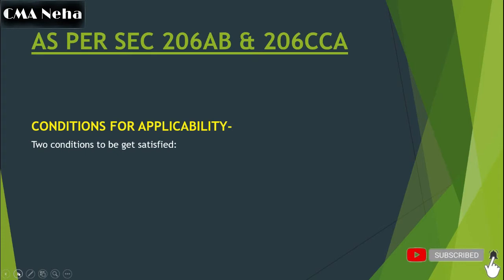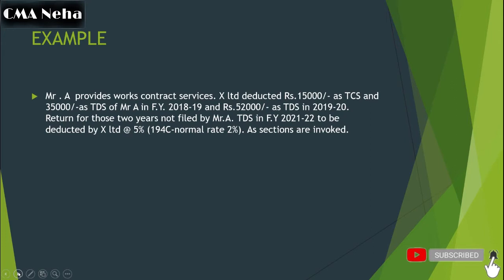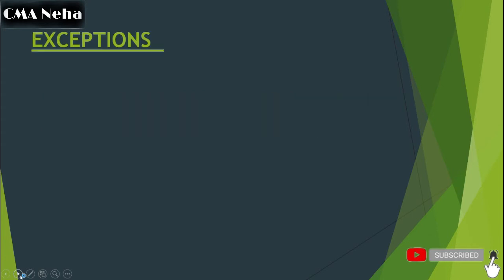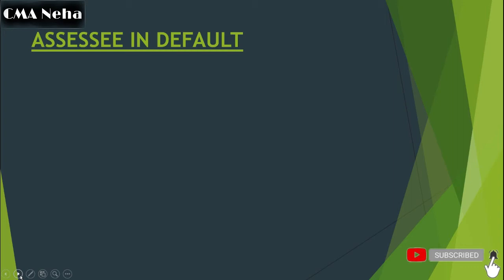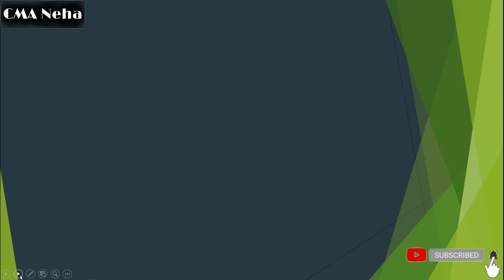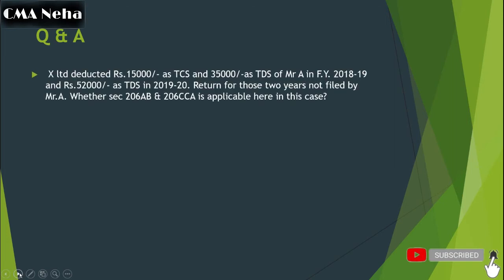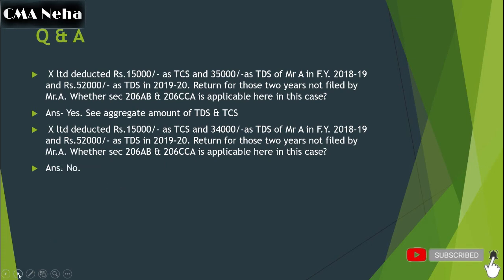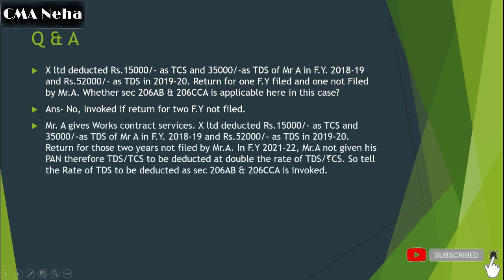DOUBLE TDS DEDUCTION IF RETURN NOT FILED-latest insertion applicabl 1.7.21 I Sec. 206AB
Higher TDS if ITR not filed | Section 206AB | Section 206AA | Section 206CCA | Section 206CC | Budget 2021 | tds applicable from 1st july 2021 |Ab ITR Non-Filers ka Katega Dugna Tax | 1 July se katega dugna TDS/TCS |

In this session we are going to discuss about the new Sec 206AB and 206 AA ,CCA,CC "Higher Rates of TDS on specified persons" interested by Finance Bill 2021.

Clause 51 of Finance Bill 2021 New Section 206AB
(1) Notwithstanding anything contained in any other provisions of this Act, where tax is required to be deducted at source under the provisions of Chapter XVIIB, other than sections 192, 192A, 194B, 194BB, 194LBC or 194N on any sum or income or amount paid, or payable or credited, by a person (hereafter referred to as deductee) to a specified person, the tax shall be deducted at the higher of the following rates, namely: -
(i) at twice the rate specified in the relevant provision
of the Act; or
(ii) at twice the rate or rates in force; or
(iii) at the rate of five per cent.

(2) If the provisions of section 206AA is applicable to a specified person, in addition to the provision of this section, the tax shall be deducted at higher of the two rates provided in this section and in section 206AA.

Memorandum to Sec 206AB- TDS/TCS on non-filer at higher rates
Section 206AA of the Act provides for higher rate of TDS for non-furnishing of PAN. Similarly, section 206CC of the Act provides for higher rate of TCS for non-furnishing of PAN. It is seen that while these provisions have served their purpose in ensuring obtaining and furnishing of PAN by various person, there is need to have similar provisions to ensure filing of return of income by those people who have suffered a reasonable amount of TDS/TCS. Hence, it is proposed to insert a new section 206AB in the Act as a special provision providing for higher rate for TDS for the non-filers of income-tax return. Similarly, it is proposed to insert a section 206CCA in the Act as a special provision for providing for higher rate of TCS for non-filers of income-tax return. Proposed section 206AB of the Act would apply on any sum or income or amount paid, or payable or credited, by a person (herein referred to as deductee) to a specified person. This section shall not apply where the tax is required to be deducted under sections 192, 192A, 194B, 194BB, 194LBC or 194N of the Act. The proposed TDS rate in this section is higher of the followings rates: -
twice the rate specified in the relevant provision of the Act; or
twice the rate or rates in force; or
the rate of five per cent

If the provision of section 206AA of the Act is applicable to a specified person, in addition to the provision of this section, the tax shall be deducted at higher of the two rates provided in this section and in section 206AA of the Act. Proposed section 206CCA of the Act would apply on any sum or amount received by a person (herein referred to as collectee) from a specified person. The proposed TCS rate in this section is higher of the following rates: - twice the rate specified in the relevant provision of the Act; or the rate of five percent

If the provision of section 206CC of the Act is applicable to a specified person, in addition to the provision of this section, the tax shall be collected at higher of the two rates provided in this section and in section 206CC of the Act. The specified person is a person who has not filed the returns of income for both of the two assessment years relevant to the two previous years which are immediately before the previous year in which tax is required to be deducted or collected, as the case may be. Further the time limit for filing tax return under sub-section (1) of section 139 of the Act has expired for both these assessment years. There is another condition that aggregate of tax deducted at source and tax collected at source in his case is rupees fifty thousand or more in each of these two previous years. Specified person shall not include a non-resident who does not have a permanent establishment in India Consequential amendment is proposed in sub-section (4) of section 194-IB of the Act This amendment will take effect from 1st July, 2021.

Thanks!